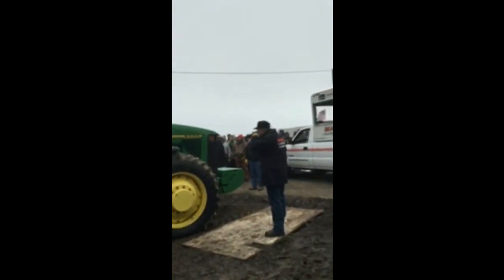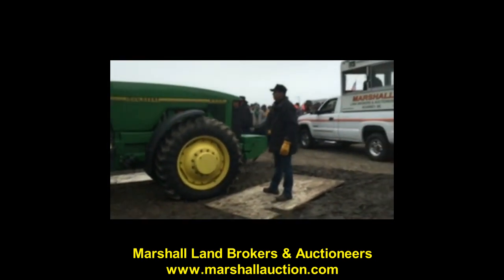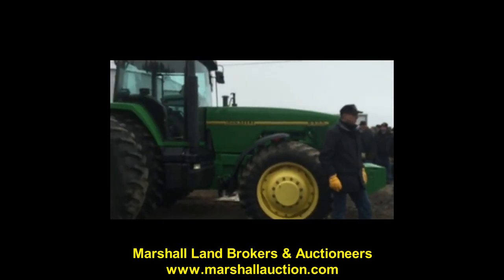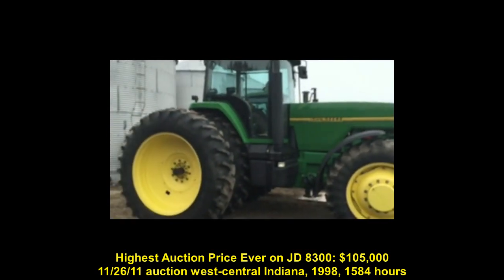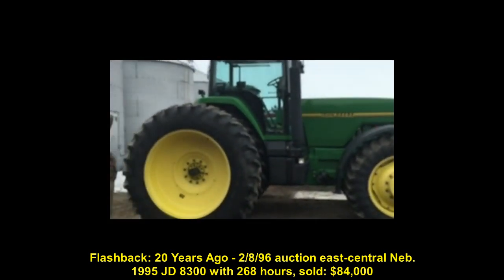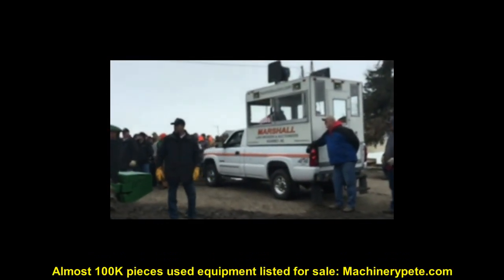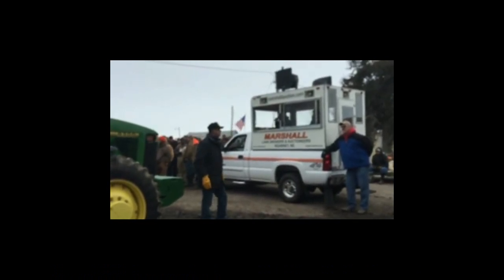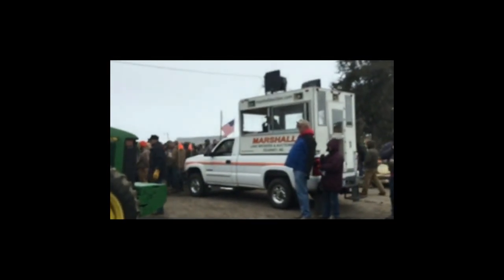1996 John Deere 8300 with 666 Hours Sells for $95,000 on Nebraska Farm Auction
Machinery Pete video highlights of a 1996 John Deere 8300 tractor with only 666 actual hours selling for $95,000 (4th highest auction price ever) on a February 11, 2016 farm estate auction in Wilcox, Neb. Sale by Marshall Land Brokers & Auctioneers